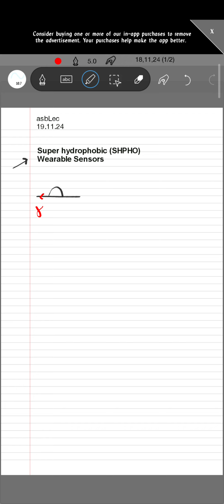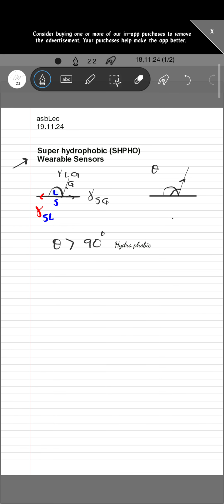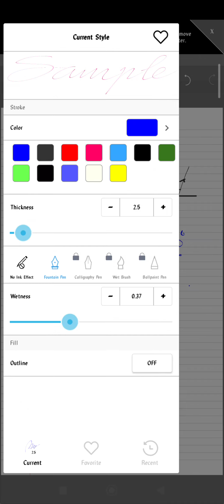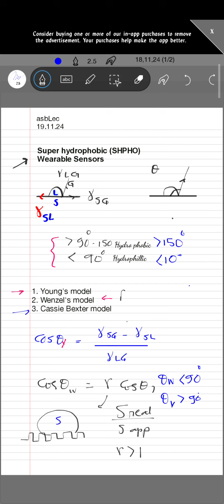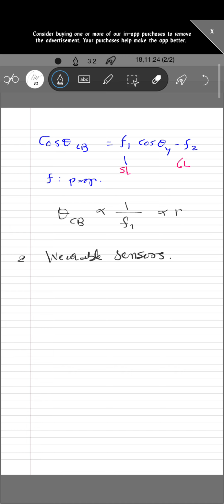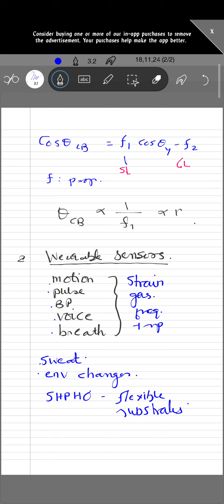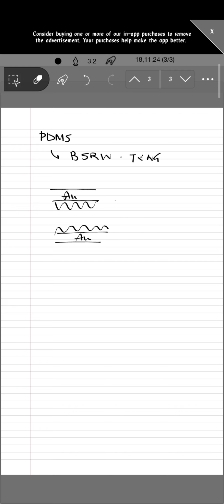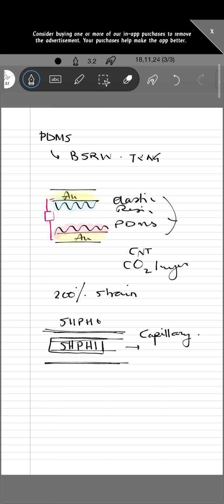391 Super hydrophobic Wearable sensors